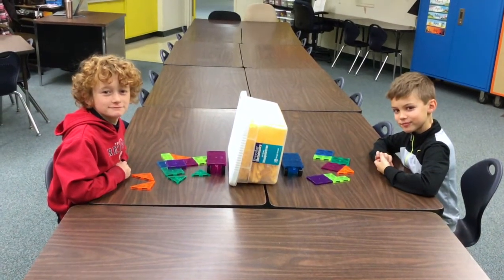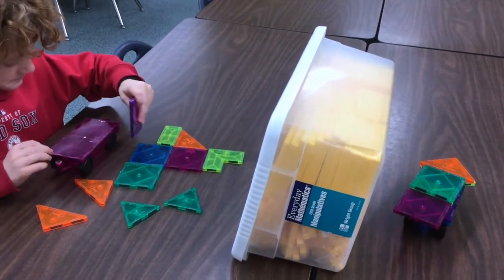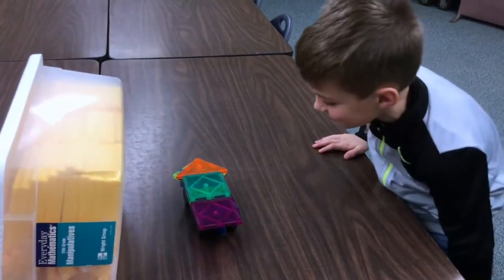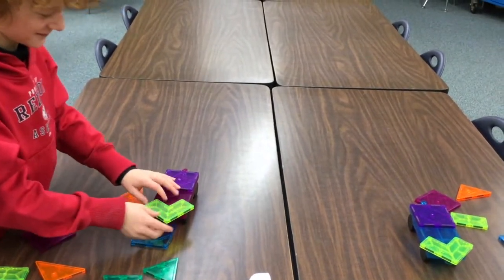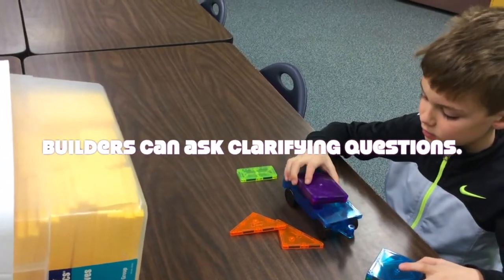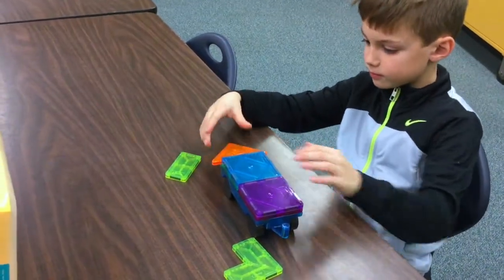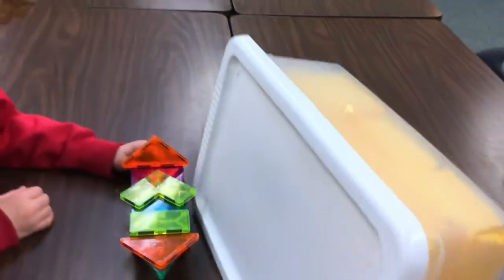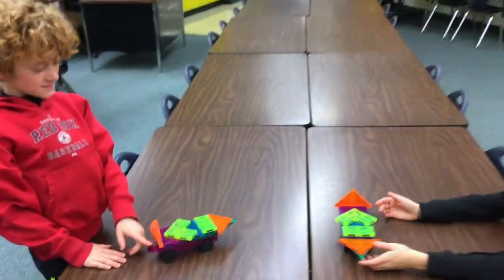Team Building STEM Challenge: Mystery Build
In this STEM Challenge students practice giving clear and precise directions. One student creates a build while having a barrier between the two students. Then the builder gives the other student directions on how to build what they built.